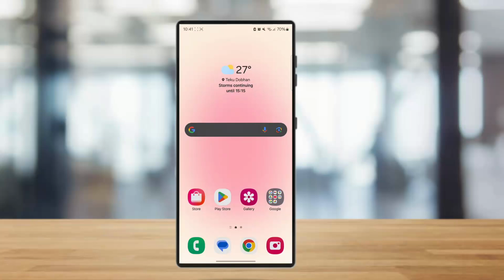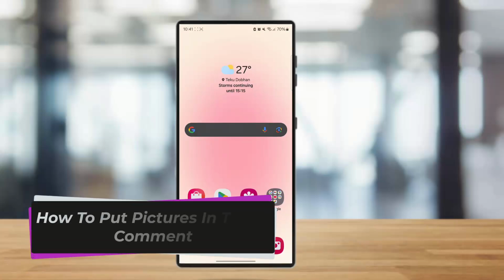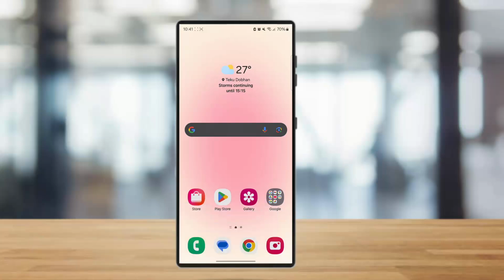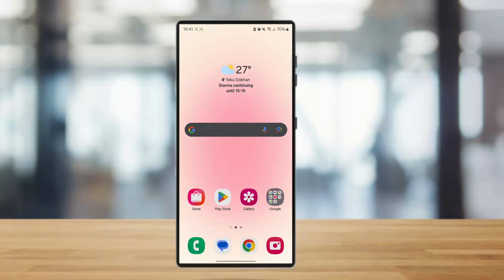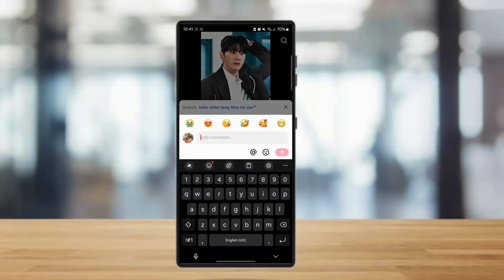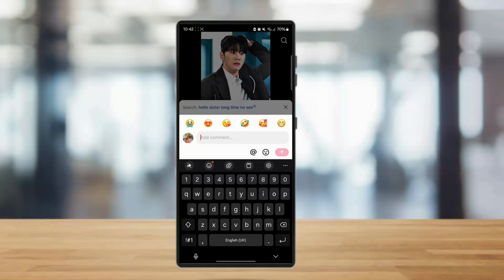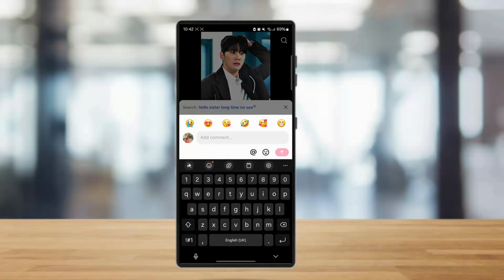How To Put Pictures In Tiktok Comment !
In this tutorial, I will guide you on How To Put Pictures In Tiktok Comment.

Today in this video, we're going to talk about how to put pictures in TikTok comments. Without wasting much time, let’s get straight into the video. This feature can make your comments more engaging and creative, and we’ll show you how it works.

Once you're in, go to the comment section of any video and tap on the "Add comment" field. Normally, you'd type your comment here. But if you've seen users posting actual pictures instead of just text, you're probably wondering how that's done.

Some users have access to a photo upload feature directly in the comment section. They simply tap on a video, hit "Comment," then tap on a photo icon (if available), select a photo, and post it as a comment. However, this feature is currently limited.

Not everyone has this option. TikTok is slowly rolling out this feature based on region and device. So if you don’t see the photo icon like me, it means your account or region doesn’t support photo comments yet. But keep your app updated, as TikTok may bring this feature to more users over time.

We hope you found this video helpful.
We’ll be back again with more informative and useful videos.